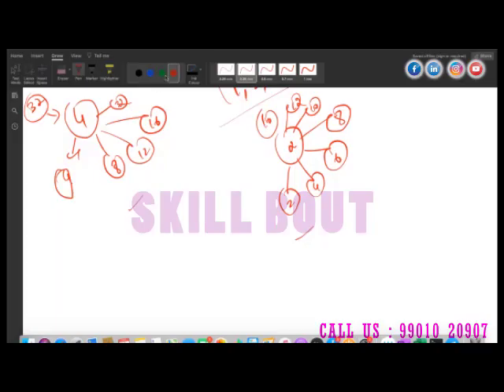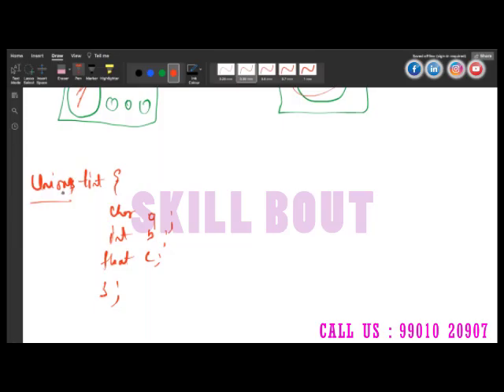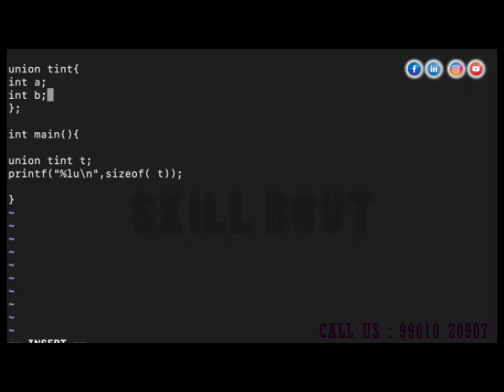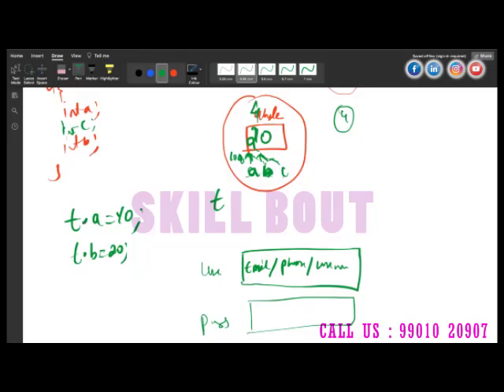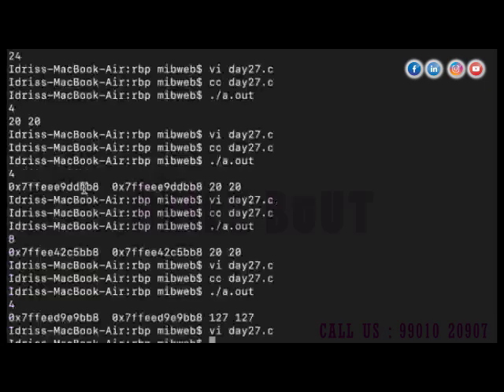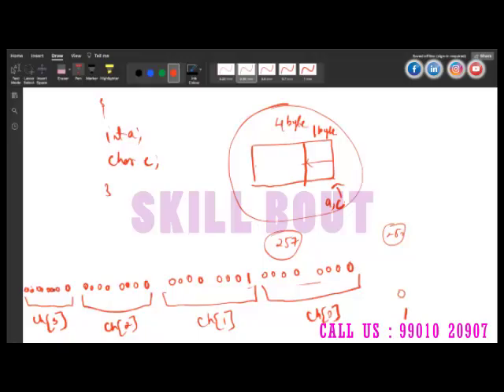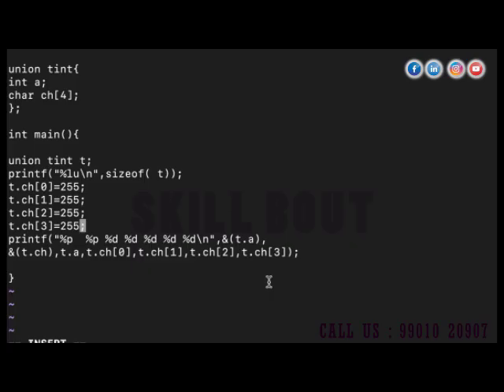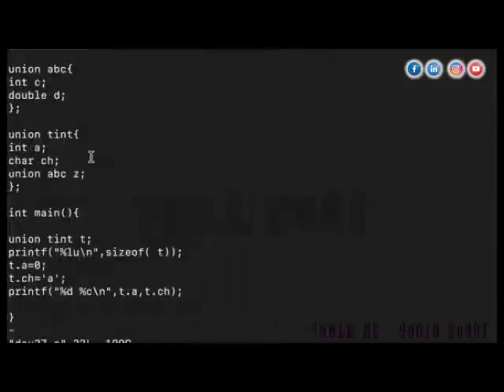Unions in C-language completely | Non Primitive Data type - by Idris Mibweb